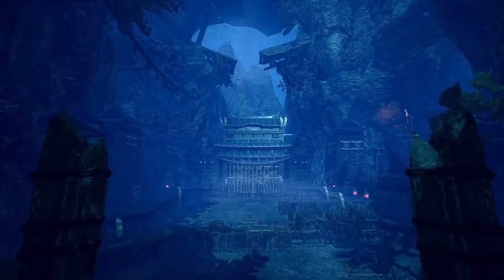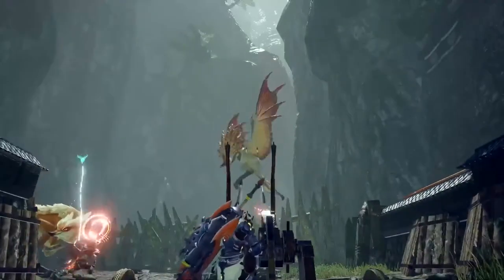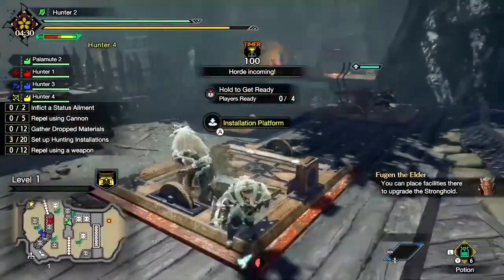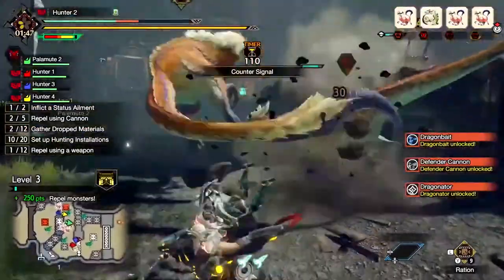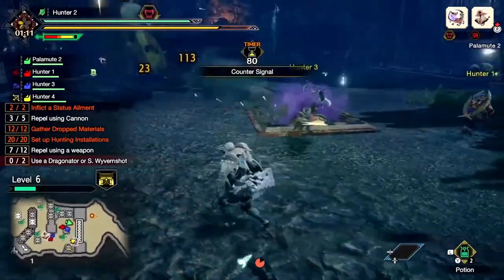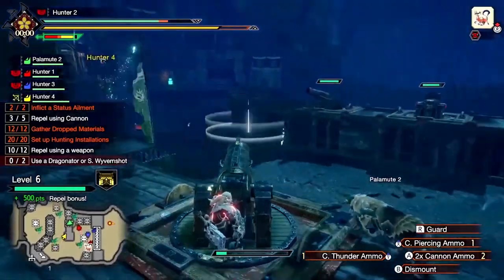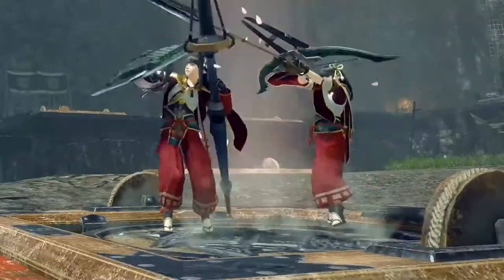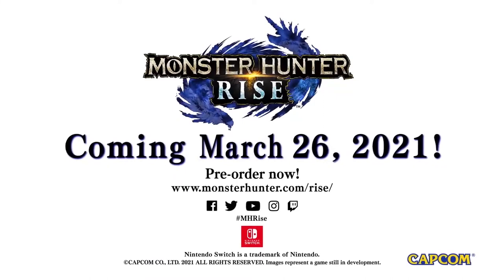Monster Hunter Rise Official Rampage 101 Gameplay Overview Trailer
Aprenda sobre o novo tipo de missão, The Rampage, neste vídeo aprofundado de Monster Hunter Rise.

Prepare-se para proteger a vila Kamura quando Monster Hunter Rise for lançado em 26 de março de 2021 para o Nintendo Switch.